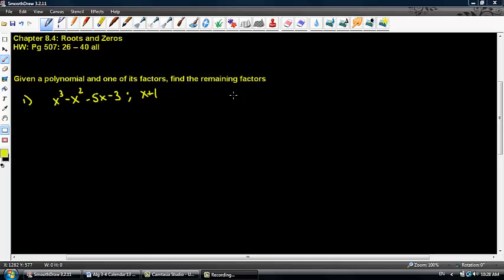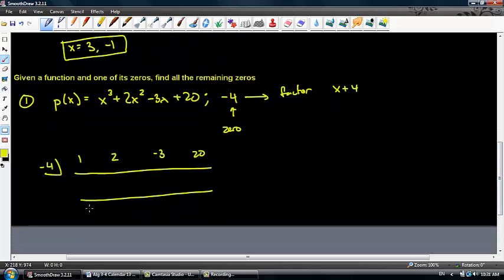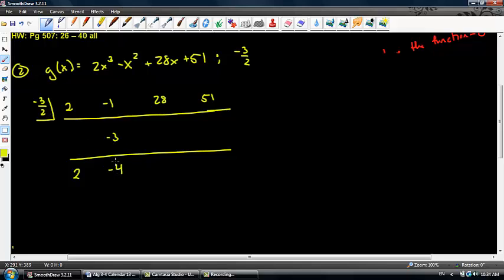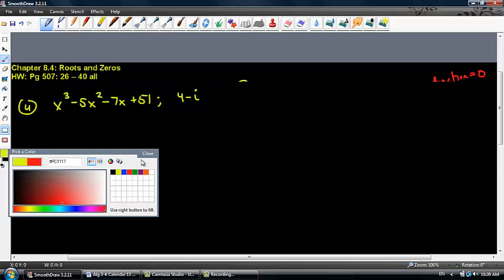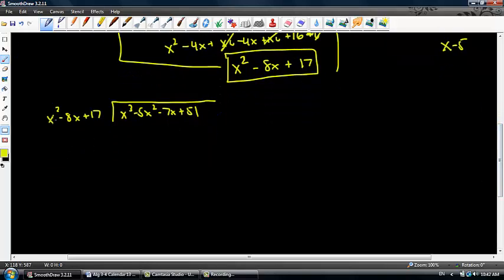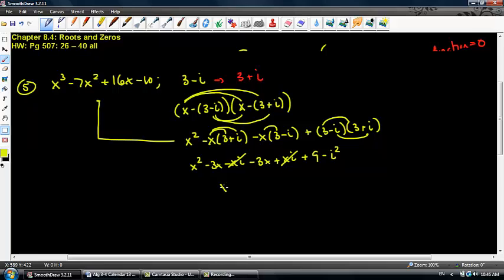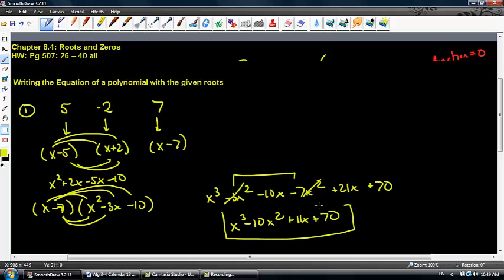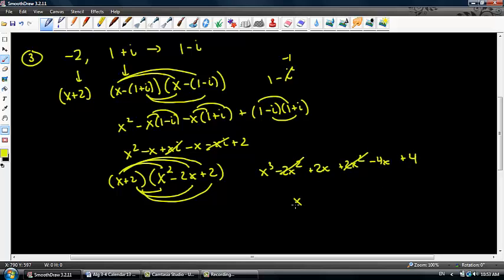Algebra 3 4 Ch 8 4 Roots and Zeros